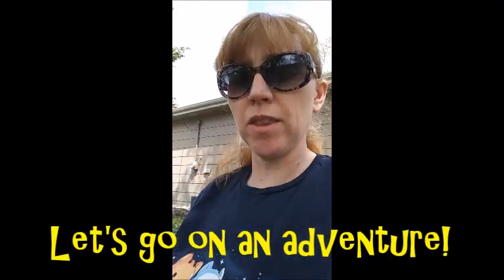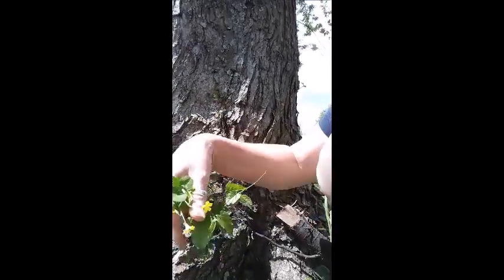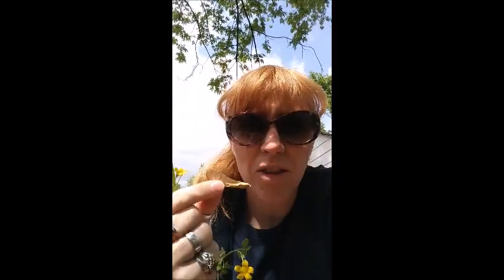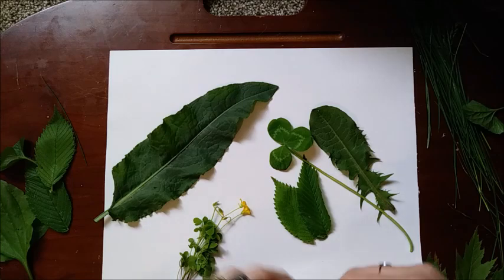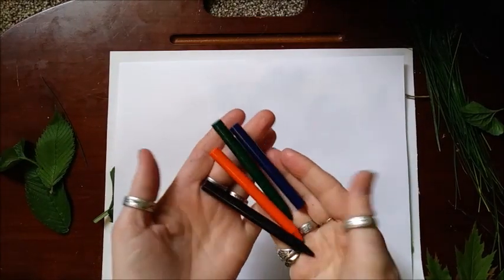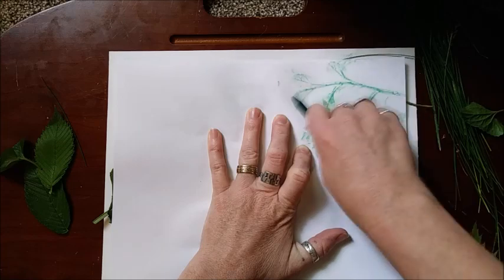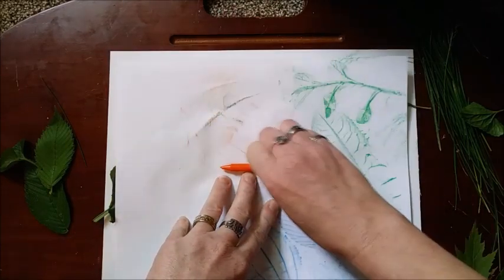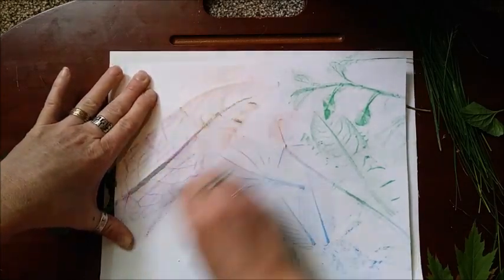Leaf Rubbing Art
You can use things you find outside to create art. Just find some leaves, grab some paper and crayons, and go!